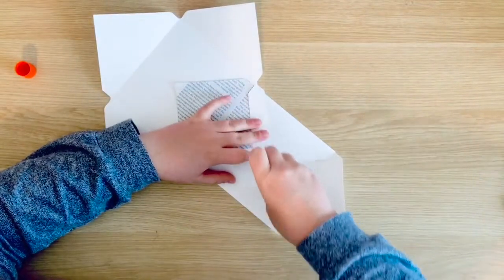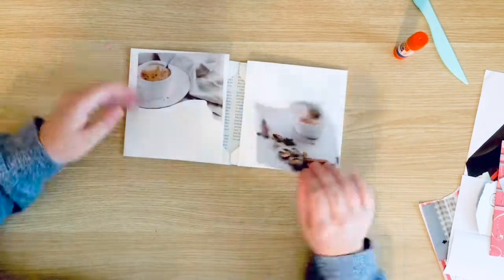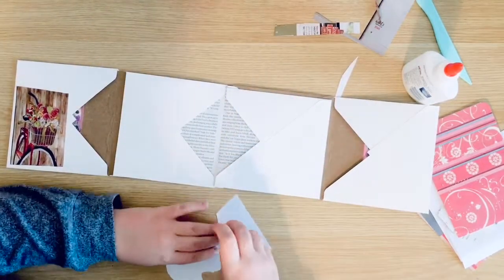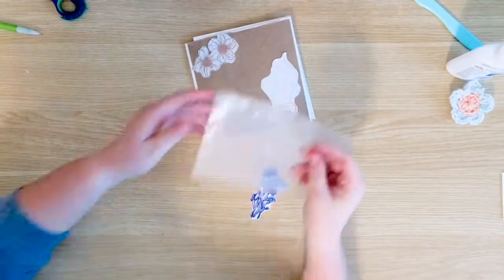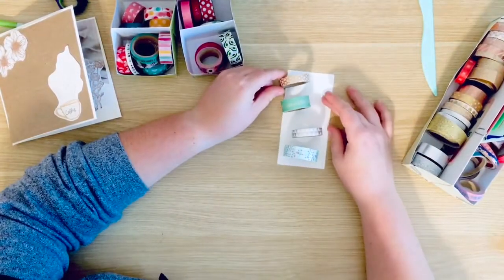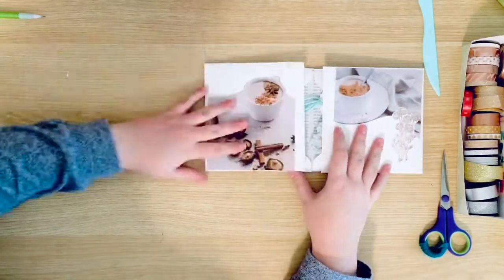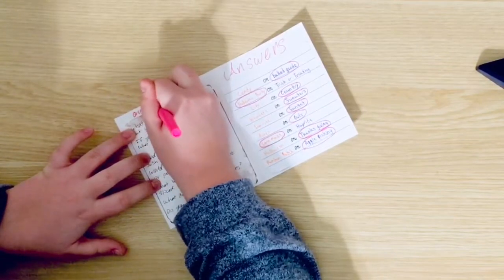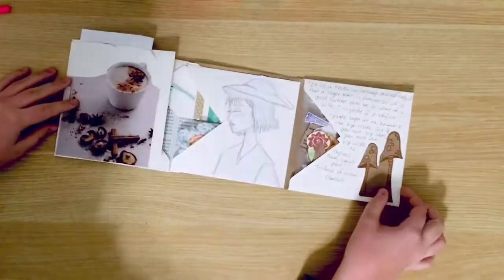Envelope Flipbook |Book theme|snail mail|Penpalling|Aesthetic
Hey Guys! Welcome to The Paper Pad! I hope this video helps you send a mail to a new penpal!!

Corner Rounder (by the same brand as mine just a newer version)

Paper Cutter

The Folding Tool (mine came with the punch board set but you can buy them individually)

Clear Stamp Block

Stamps similar to mine

My Pens!

🎵 Track Info:

Title: Wanderlust by Scott Buckley

🎵 Track Info:

Title: Mitsubachi by Smith The Mister

🎵 Track Info:

Title: Summer Madness by Roa

🎵 Track Info:

Title: Waiting Room by Sapajou
Genre and Mood: Dance & Electronic + Sad